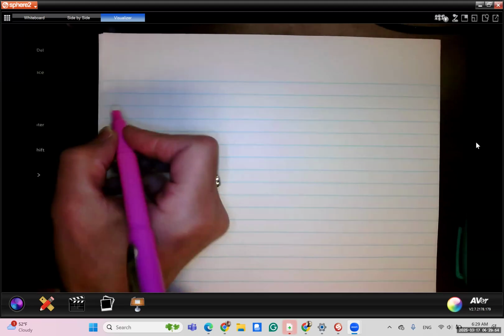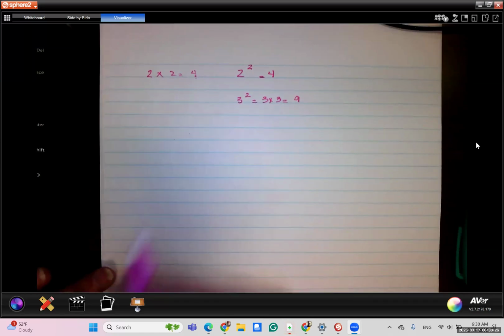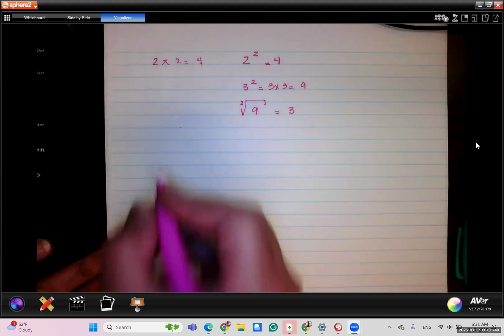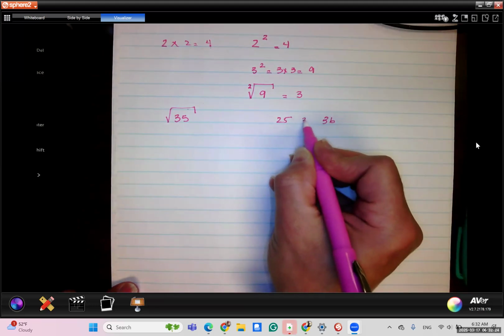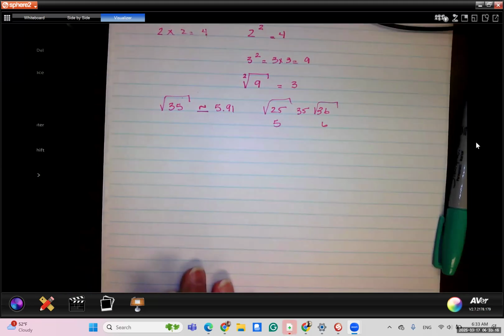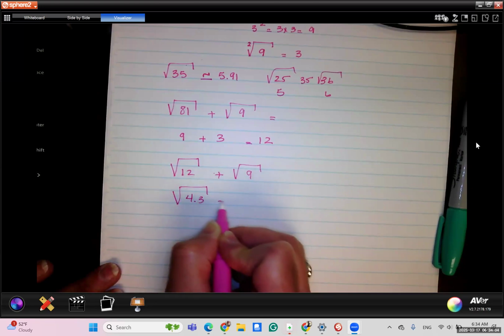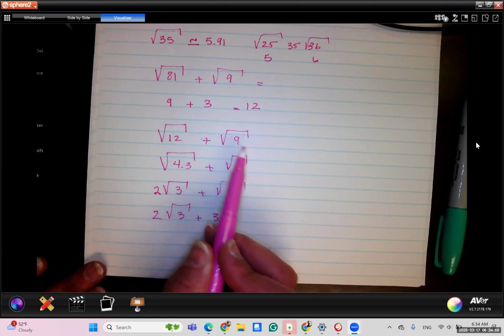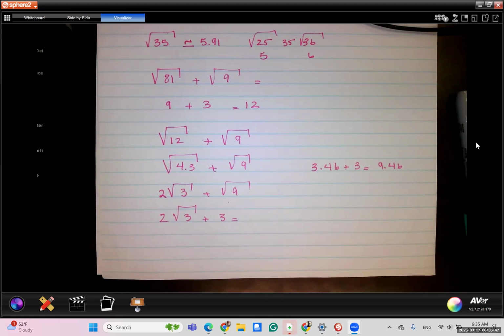Perfect Squares and Square Roots